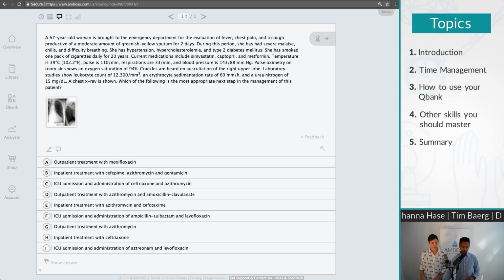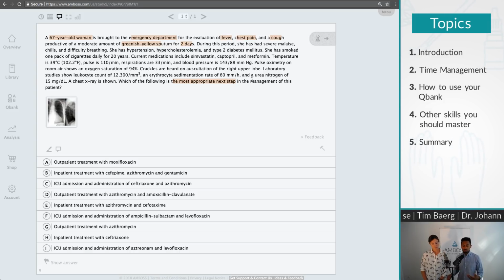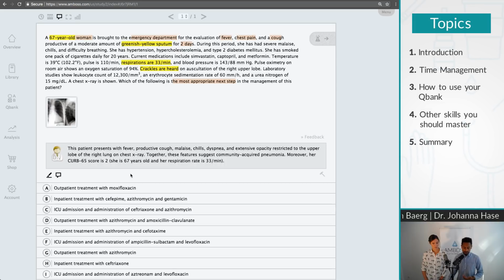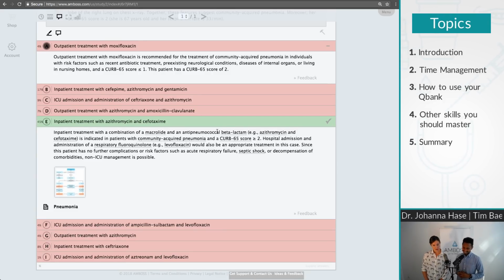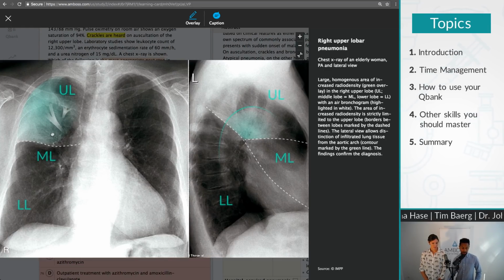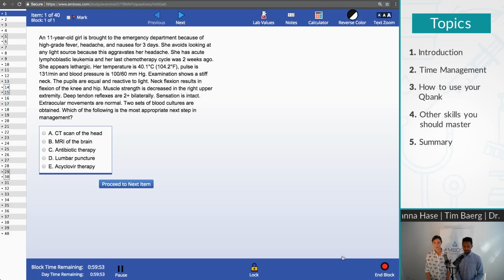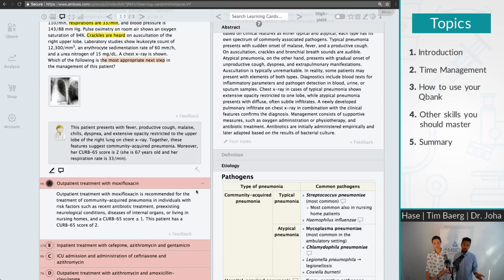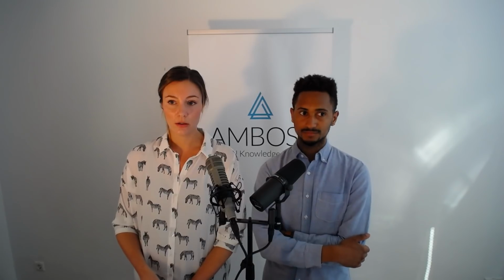AMBOSS Live Webinar: How to Prepare for USMLE Step 2 CK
AMBOSS physician and editor, Dr. Johanna Hase, and University of Michigan MS4, Tim Baerg, give an in-depth overview on how to approach Step 2 question stems and how to tackle each question in the most strategic way using AMBOSS. Other topics include time management skills and AMBOSS’ Exam Mode, which replicates the same Step 2 CK testing environment you’ll face on the day of your exam.  So whether you want quick access to high-yield medical content or are fitting in extra Step 2 CK studying time, this webinar will show you some tips and tricks on how students are using AMBOSS to succeed on their USMLE Step 2 CK exam.

Blog Post: How to Tackle Your Step 2 CS Physical Examination